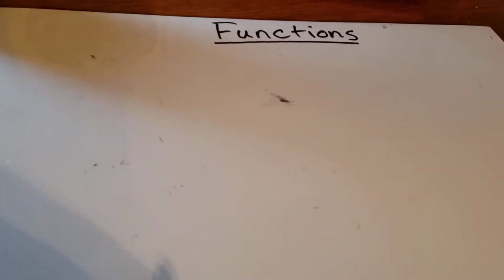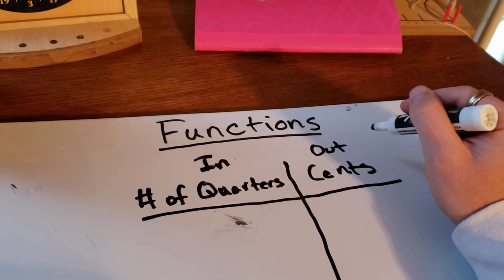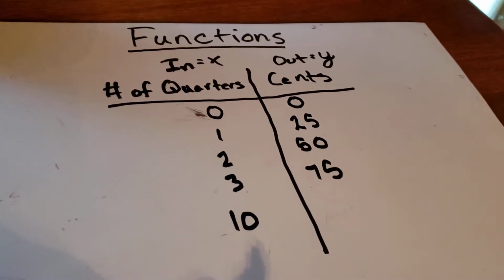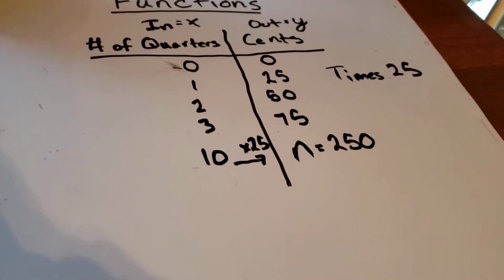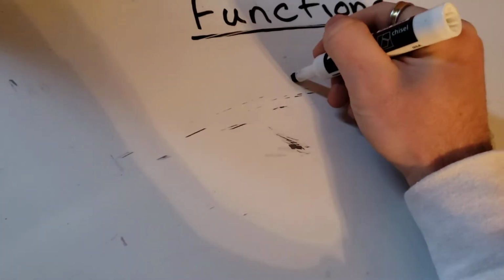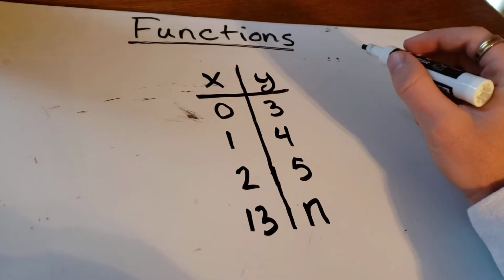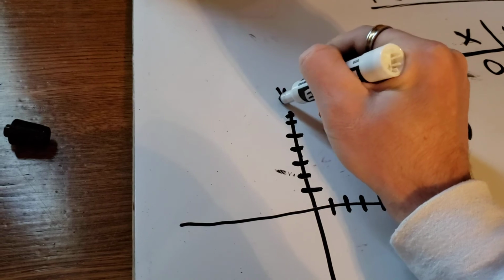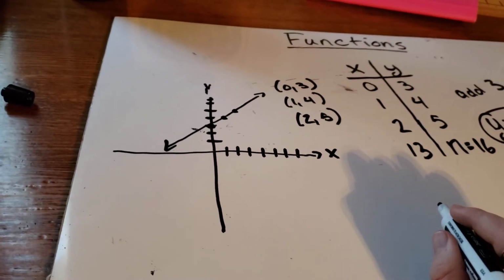C1 L96 - Functions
Here is a breif video detailing what functions are, how to find the rules of functions, and how to graph functions!